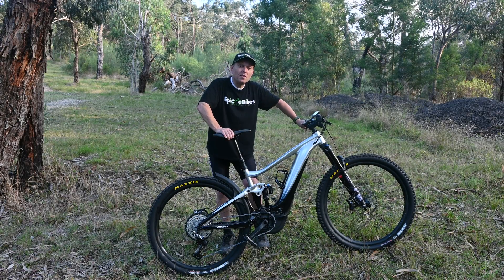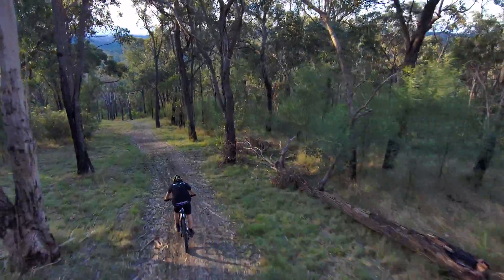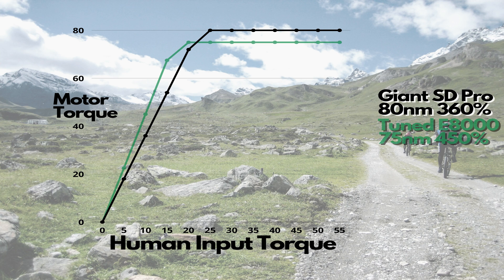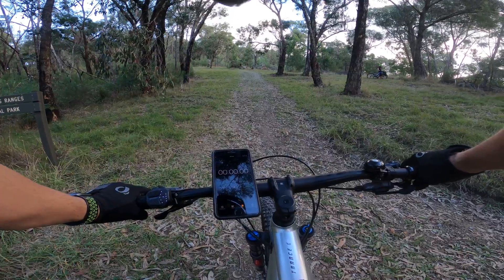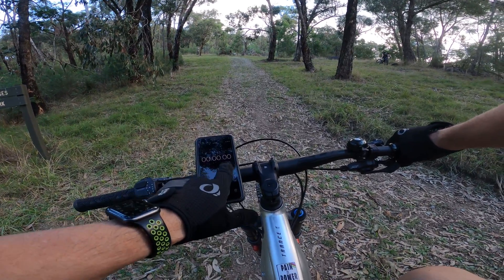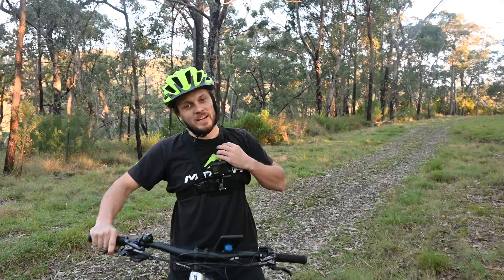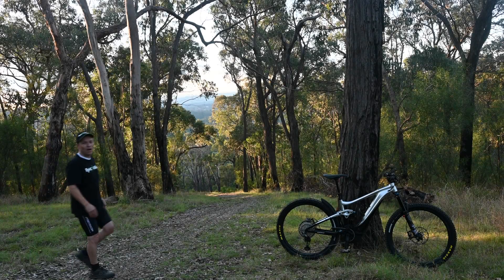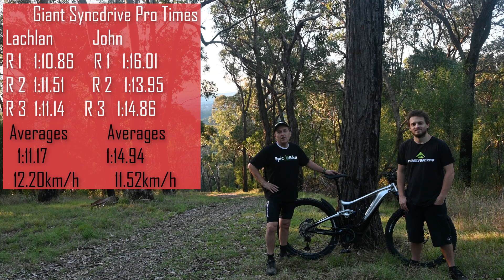eBike Motor Test - Giant Syndrive Pro 80NM - Which Is Fastest Uphill? - Giant Trance E+ 2021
Our motor testing continues today with the Giant Syncdrive Pro in a 2021 Trance E+

00:00 - Intro
00:47 - Track Details
01:12 - Motor Details/Review/Riding
03:25 - Climbing The Hill - John
05:15 - Climbing The Hill - Lachlan
06:42 - Conclusion
07:13 - Leader board
07:50 - Comparison Times